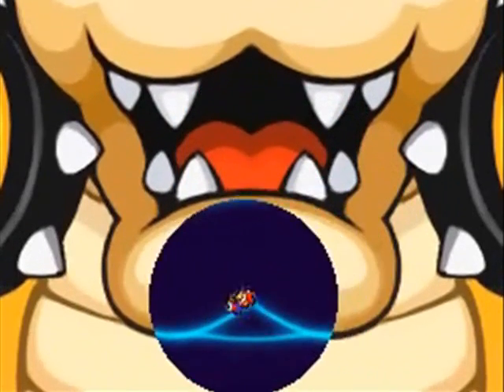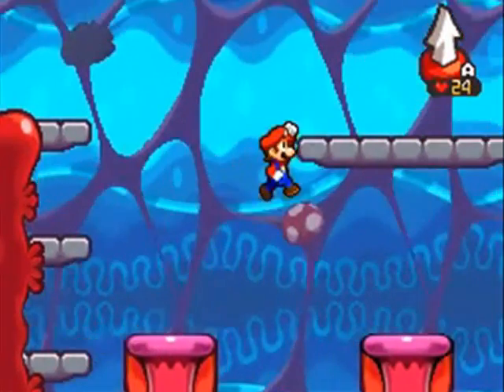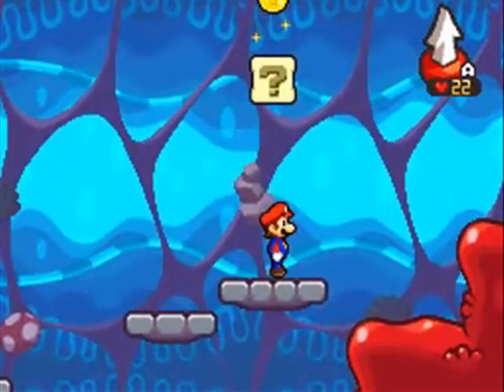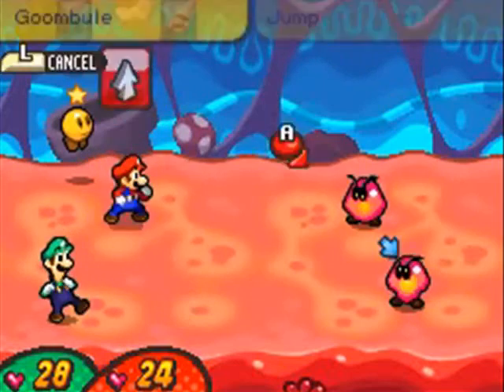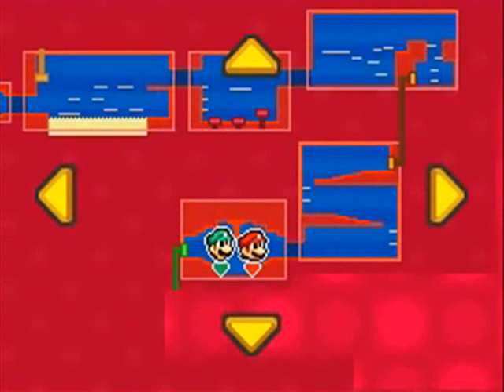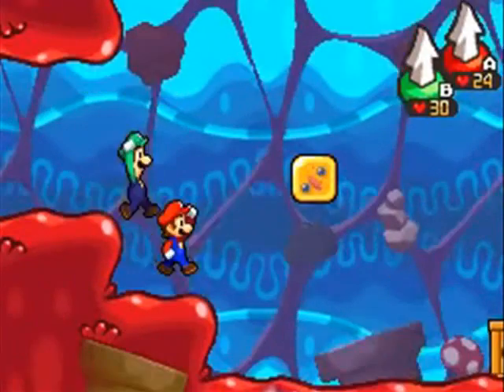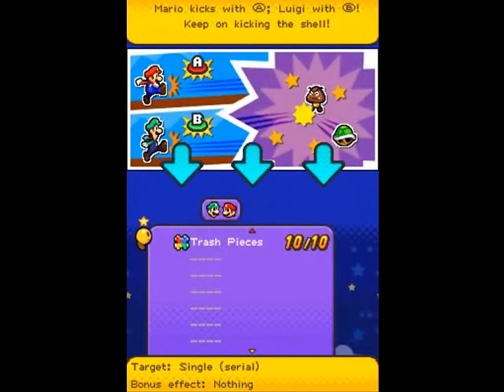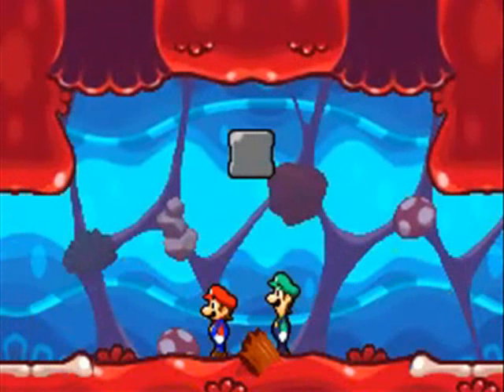Let's Play Mario and Luigi: Bowser's Inside Story Part 2: Trash Tutorial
In this episode, Mario finds himself inside an area of Bowser known as the Trash Pit. After meeting some things named Emoglobins, he begins to search for a way out. Along the way, he finds Starlow and Luigi, and the three team up to sort this situation out and learn how to battle. However, there are hostile organisms within Bowser's body wishing to take out these foreign intruders. What will happen? Find out now!

In this episode: Trash Pit (1/2)

New enemies: Goombule, Elite Goombule

New Skills: Green Shell

Current Levels:
Mario: 1
Luigi: 1